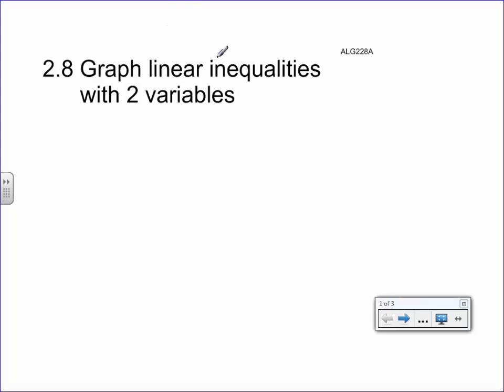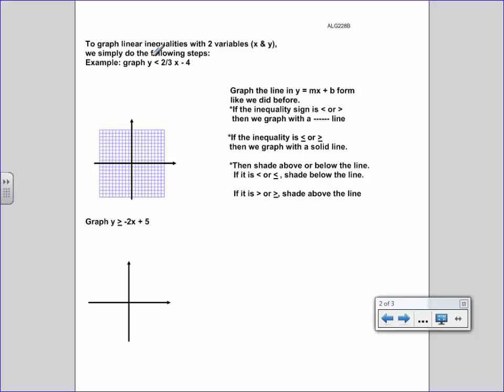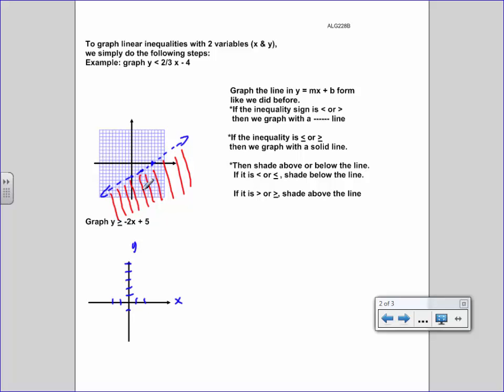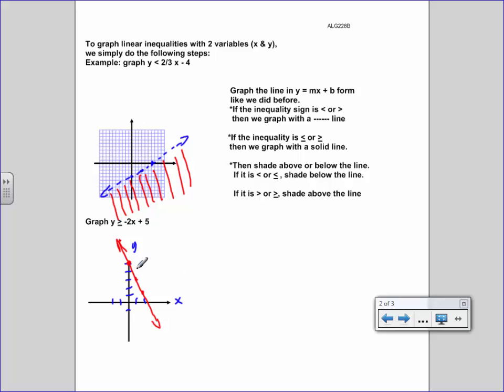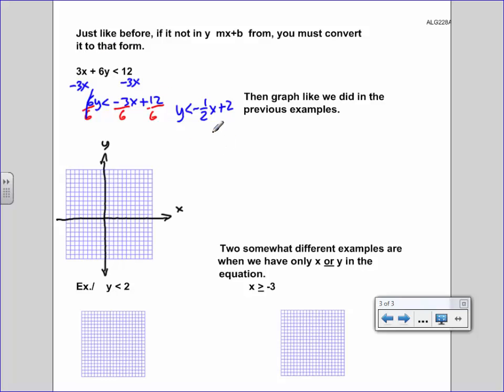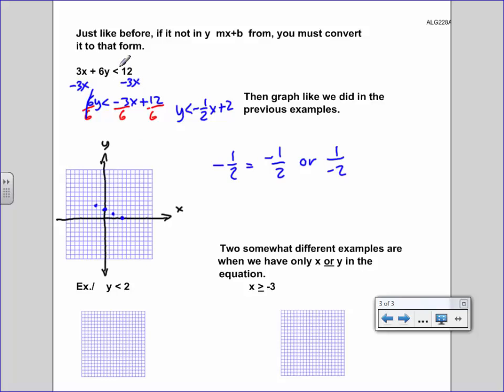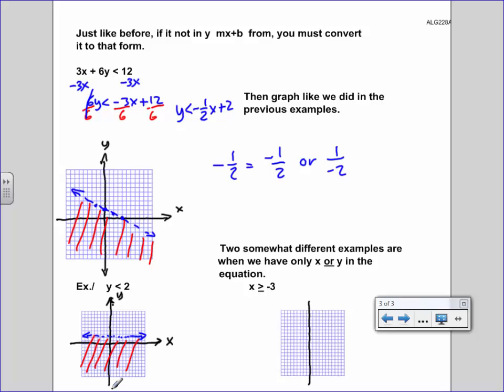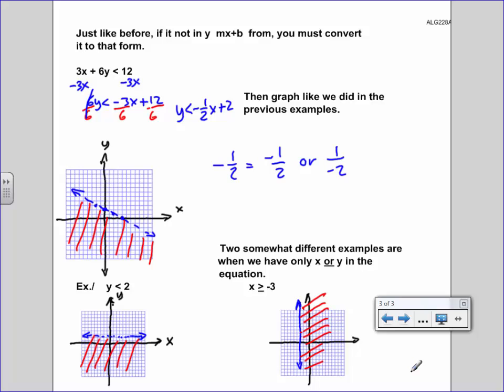2.8 Graph Linear Inequalities With 2 Variables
2.8 Graph Linear Inequalities With 2 Variables